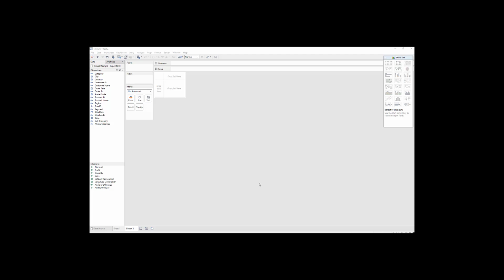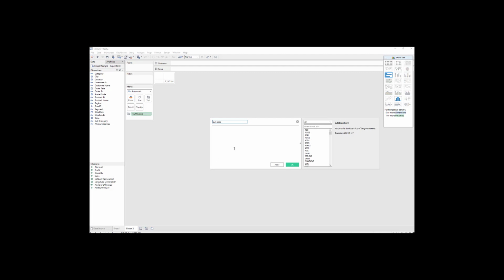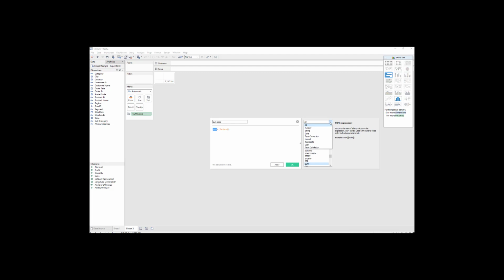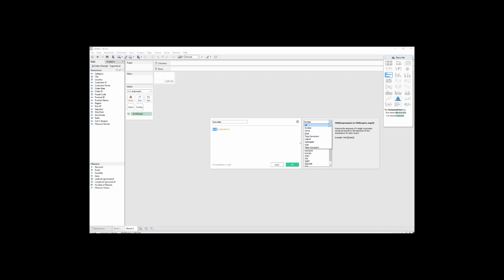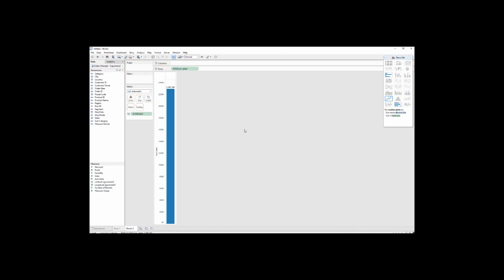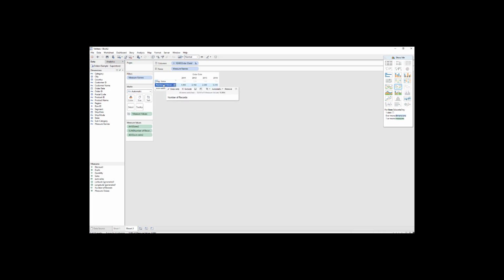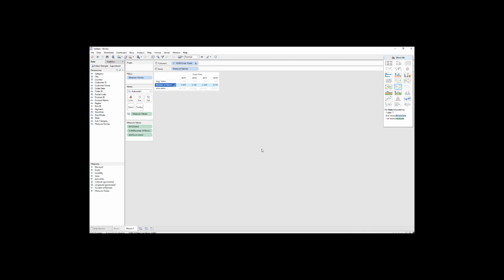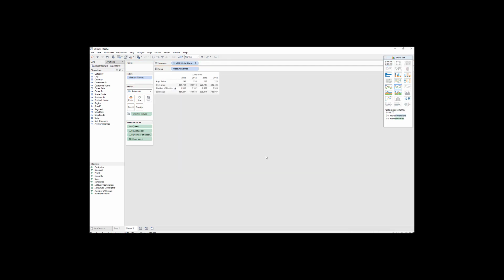Working with Sum and Average in Tableau